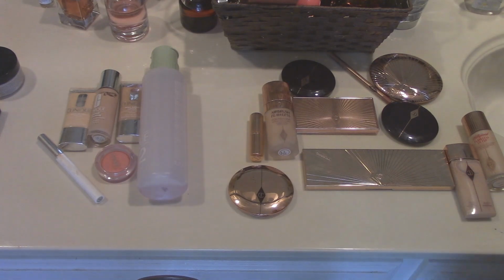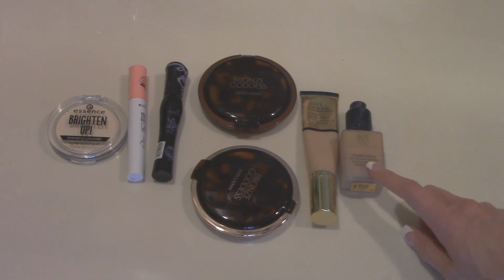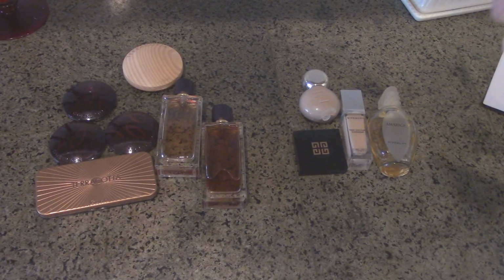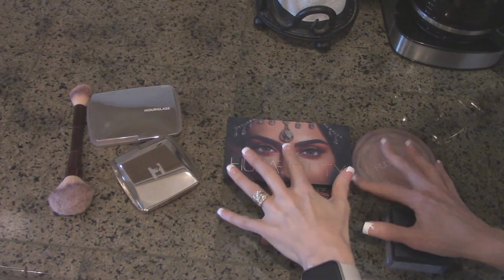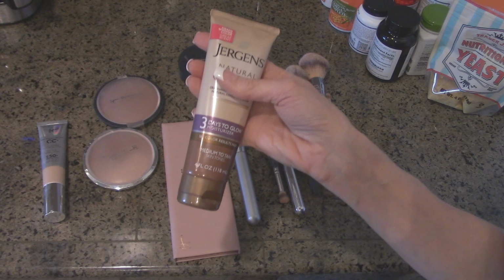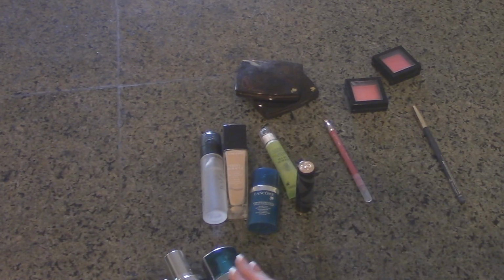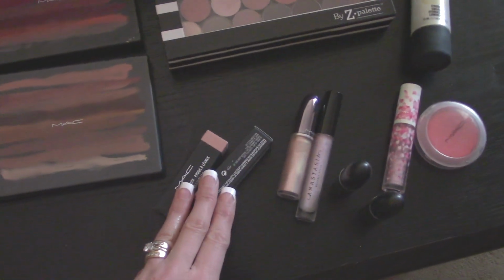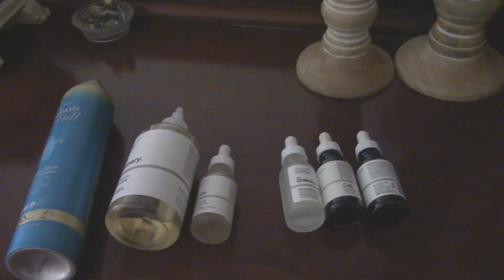Makeup A-Z - Favorite Brands A-Z and Favorite Products in those Brands - Alphabet Tag and a WINNER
Hi my beauties!! I wanted to come on and do the funnest Tag! This is Makeup A-Z - Favorite Brands A-Z and Favorite Products in those Brands - Makeup Favorites. I hope you enjoy it! It was a blast to film! We're talking about the best of the best products and brands!
Love ya'll!!!
xoxoxo!!!
Kathy

 1. Anastasia - Eyeshadow
2. Becca - Backlight
Becca Firstlight.
Becca sugar.
 ***Buxom - Glosses -
Peach daiquiri.
White Russian.
Lavender Cosmo.
Wild orchid.

3. Filmstar.
Flawless Finish
Kim kw.
**Clinique - Clarifying Lotion 2
Lash Primer

4. Dermablend - Powder

5. Essence - Mascara.
Lash Primer

 6. Fenty -Blushes -
Petal Poppin'
Flower L3 - Foundation

7. **Givenchy - Bronzer Teint Couture - 03.
Teint Couture Everwear
L'Essential - 02N
 Guerlain - Bronzers.
02 Natural Cool
03 Warm
Double Vanille
Angelique Noir

 8. ***Hourglass - Blushes & Powders
**Huda Beauty - Desert Dusk.
Powder in Sugar Cookie.

 9. It Cos. -
Eyeshadow Palette.
Airbrush for Blush
Heavenly luxe.
Bye bye pores.

10. Jergens 3 Day Glow

 11. KISS Nails -

 12. Lancome -

13. Mac - Glow Play Blushes
Lipsticks - Bosom Friend
Concealers - studio finish. NW 15.
Foundation - studio fix.

 14. *Nyx - Jumbo Stick in Milk
 Nivea Sun Protect Water Gel -

 15. Ordinary
Buffet Copper.

16. Pat McGrath Sublime Perfecting powder.
 Patrick Ta - Blush. -
Soft pink.
Peachy Coral.
 17. Real Techniques - Brushes -
Blending and foundation

 Rimmel - Lip and Eye Liners -
Black kohl.

18. Sigma. Mary’s brushes.
  E47.

19. ***Tarte - Shape Tape.
 Tartelettes -
In bloom.
Timeless c.

20. Urban Decay - All Nighter

 21. Violet Voss -
 Viseart -
Neutral mattes milieu.
Cool 2.

 22. Wayne Goss brushes.
Eye set.

 23. Xerjoff Lira -

24. YSL - Highlighter
 Black Opium -

25. ZO Skin Health - Retinol.

Hey my girls!! I'm linking these products to help you find and price these products.  If you click on these provided links, I may receive income! You should ALWAYS shop around for the best possible price! :)